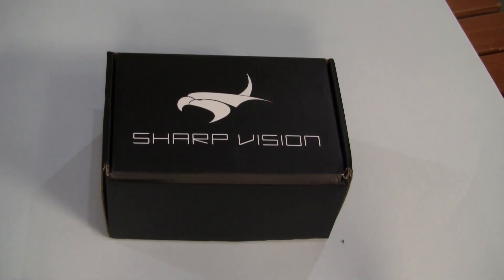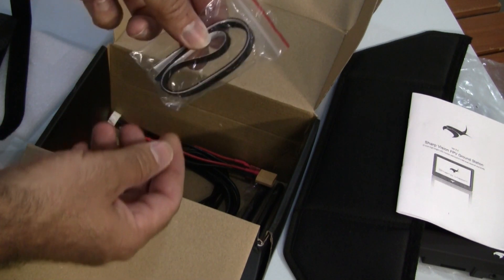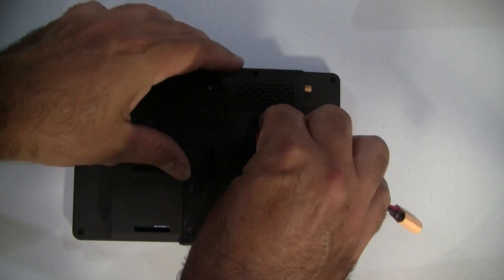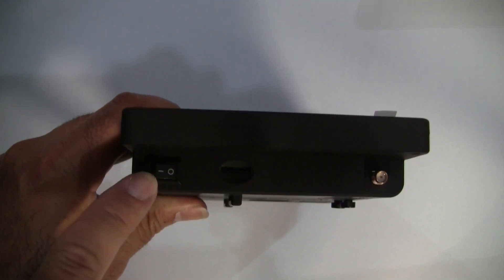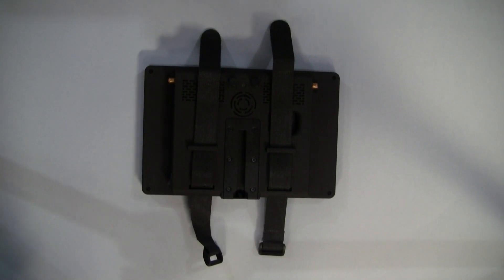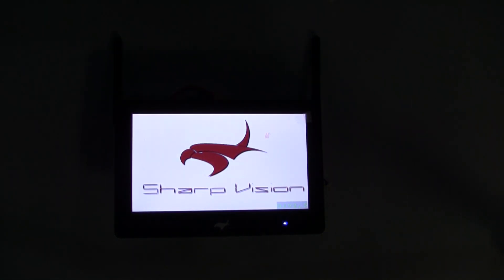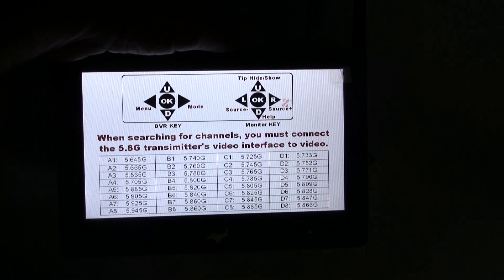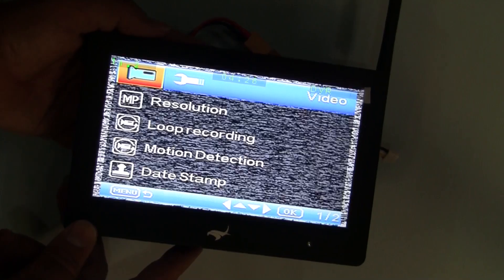Sharp Vision FPV DVR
Part 1 review of Sharp Vision FPV 7inch monitor DVR.
unboxing and first thoughts.